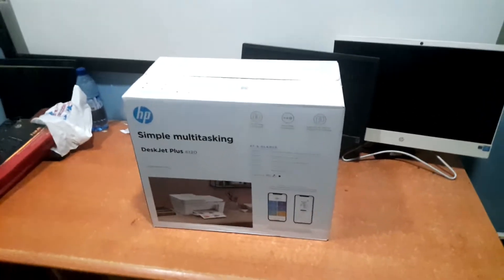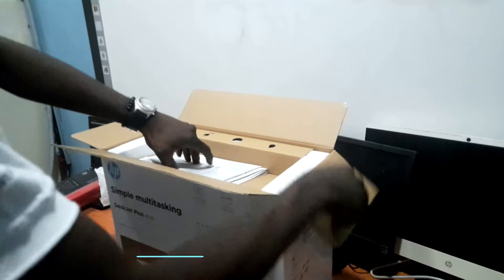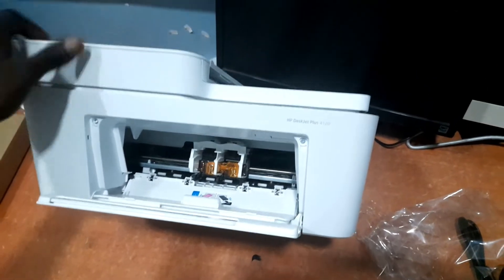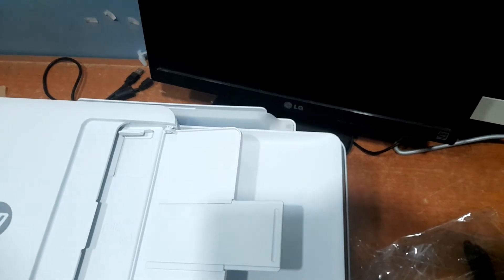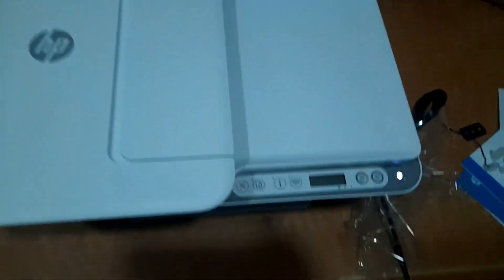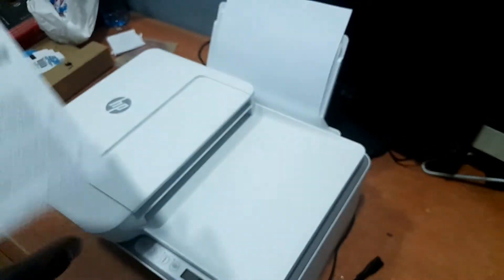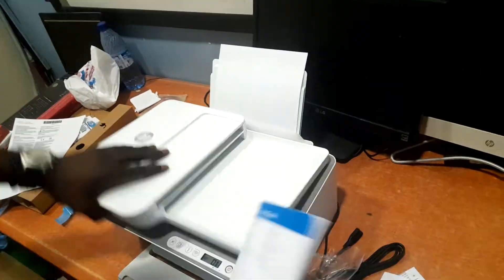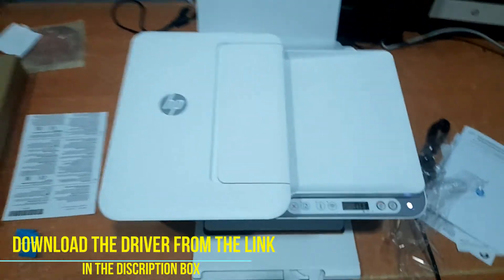SETUP OF HP DESKJET PLUS 4120 ALL-IN-ONE PRINTER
WELCOME BACK GUYS IN TODAYS VIDEO WE DESMOSTRATED HOW TO SETUP AND INSTALL THE NEW HP 4120 PLUS

KEY SPECIFICATIONS
INKJET-COLOR
PRINT
SCAN
COPY
FAX
WIRELESS-YES

WATCH RECENT VIDEOS BELOW

HOW TO CREATE A BOOTABLE USB FLASH DRIVE TO INSTALL